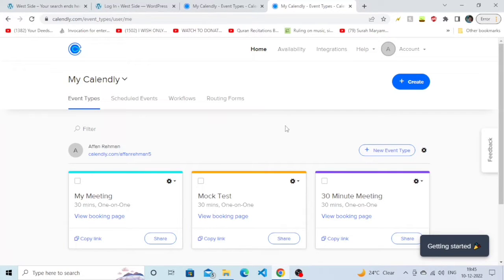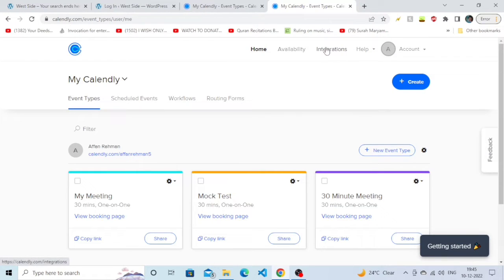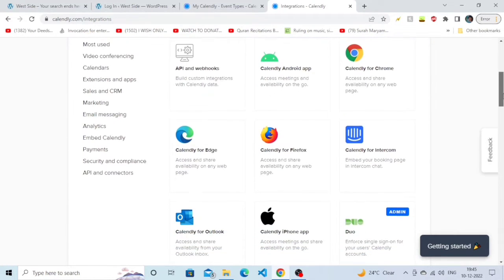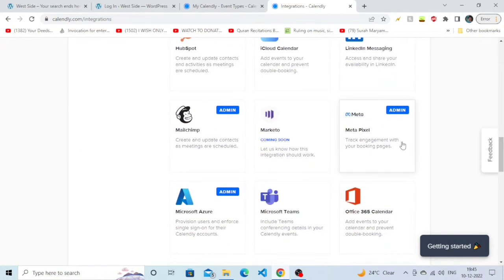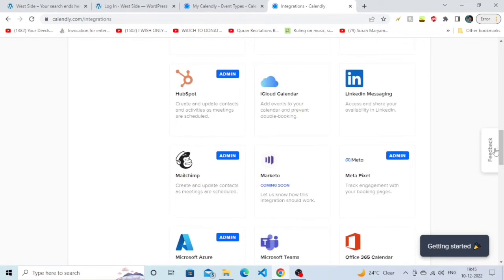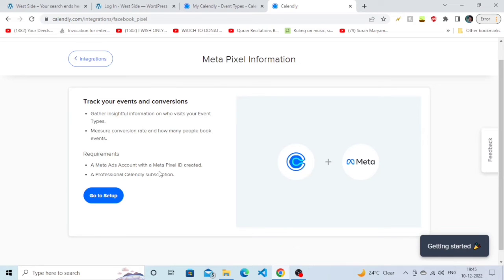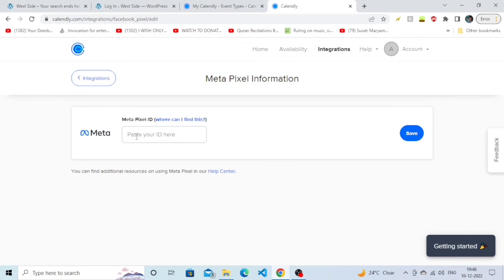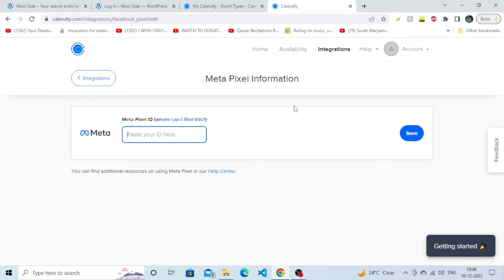How To Add Facebook Pixel to Calendly ll Add Meta to Calendly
How To Add Facebook Pixel to Your Calendly. In this video on How To Add Facebook Pixel to Calendly , we'll show you how to add Facebook Pixel to your Calendly account. This video on How To Add Facebook Pixel to Your Calendly will help you track your appointment bookings and make sure you're receiving the most accurate information about your appointments.
If you're looking to improve your appointment bookings and tracking or learn How To Add Facebook Pixel to Your Calendly , then this video is for you! We'll show you how to add Facebook Pixel to your Calendly account and reap the benefits of this valuable data tracking tool.